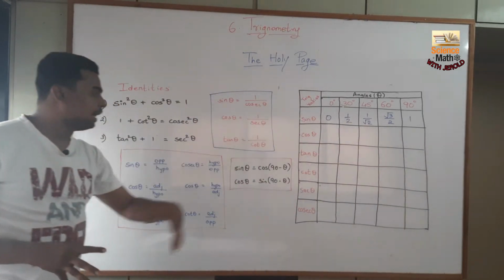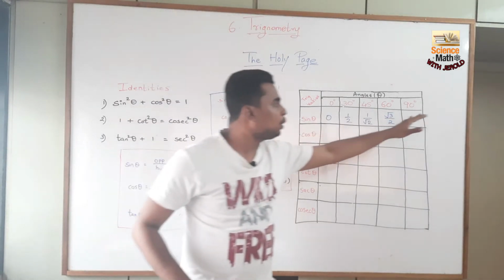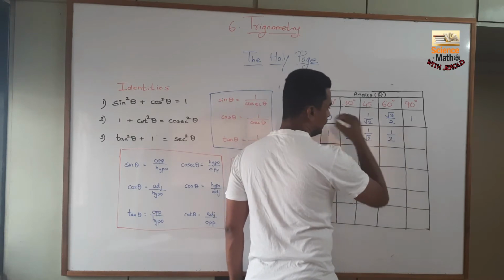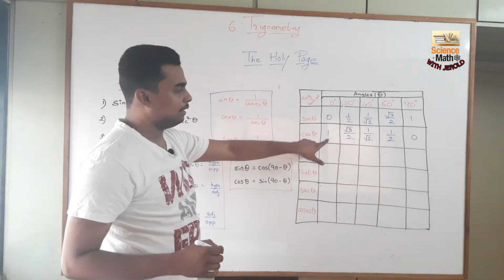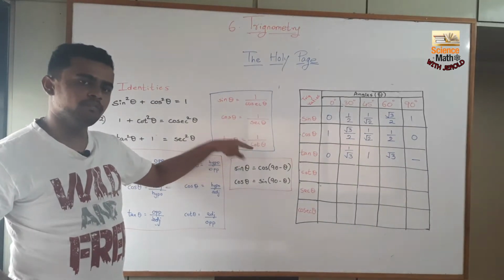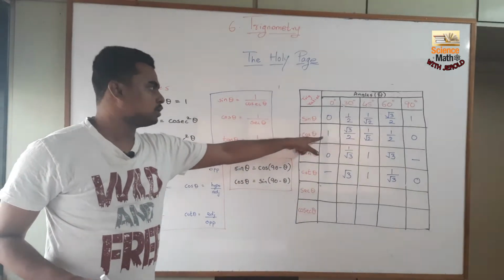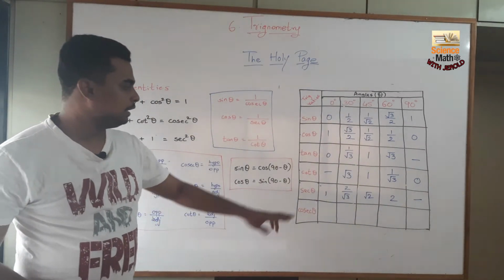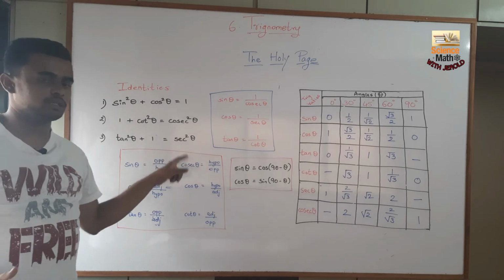How To Study Trigonometry Easily // Introduction To Trigonometry // The Holy Page // Ft. Jerold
Hello Learners,

Through This Video, I Have Explained The Basics of One Of The Most Complicated Chapters From 10th Std Mathematics "Trigonometry".

I Have Explained, what I call The Trigonometric Holy Page.